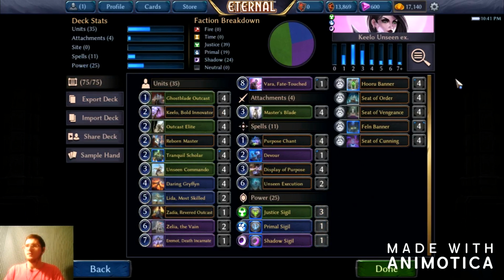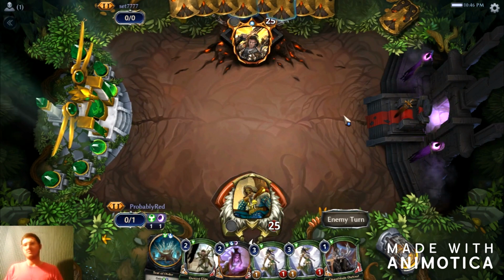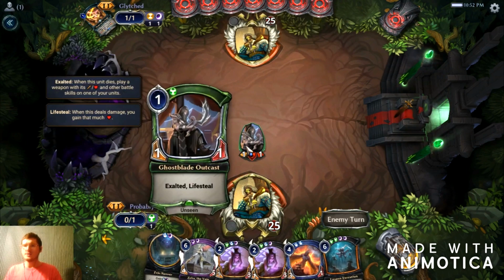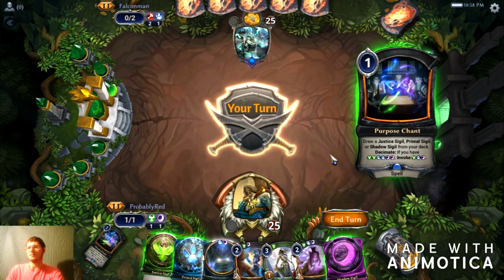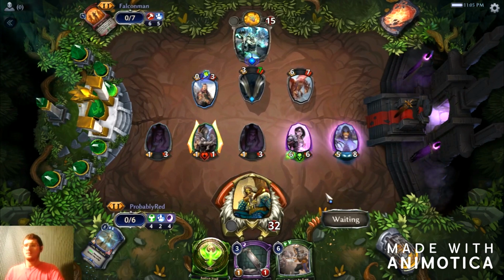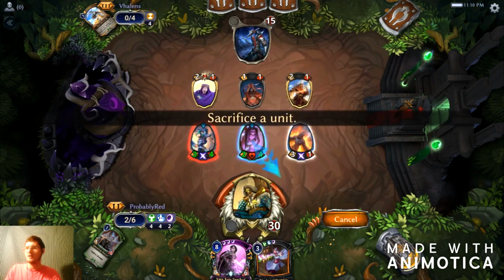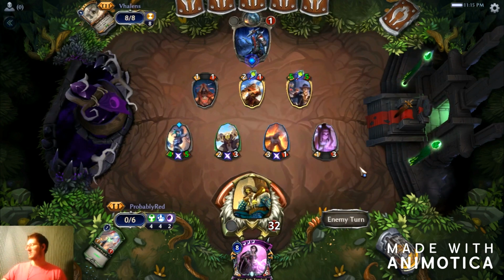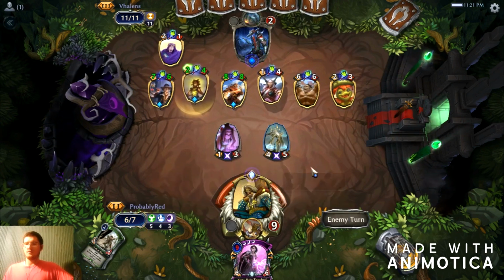1. Try The Deck: Keelo Kombos Unseen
A new series is coming to ProbablyRed, Triple T. These 3 part series will involve a Try the Deck, Test the Deck, and Tech the Deck. The Try part of the series involves an experimental early build of a potentially powerful deck.
This week we have a spicy newcomer: Keelo, Bold Innovator